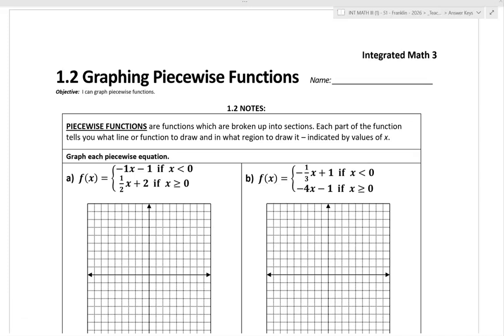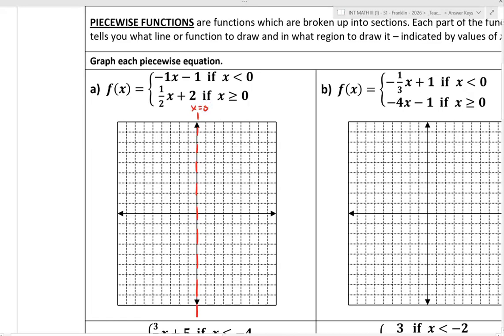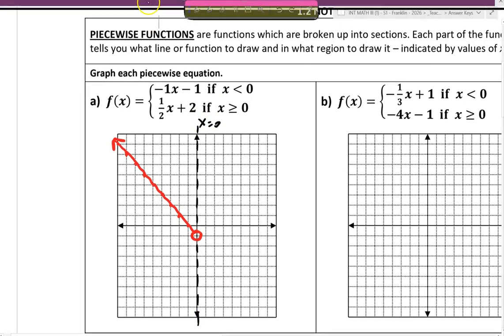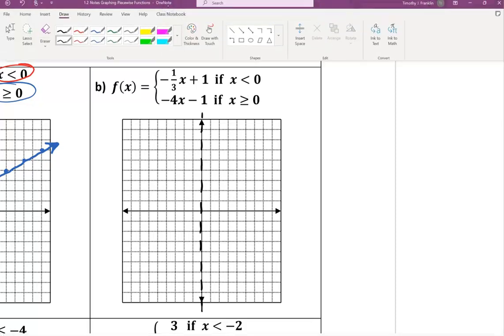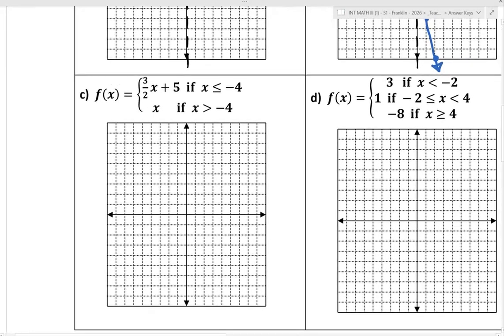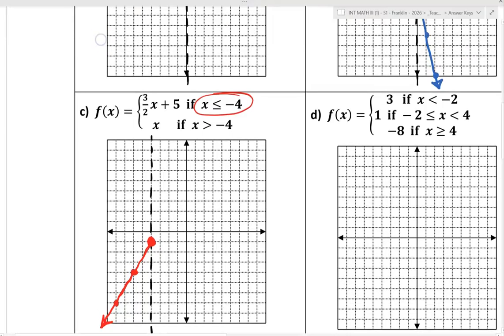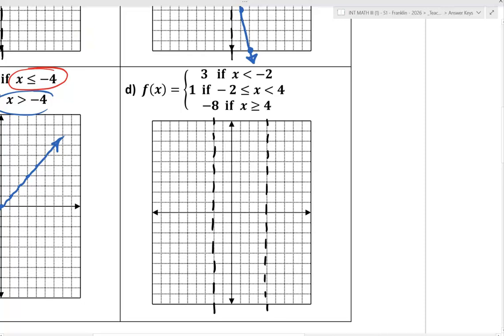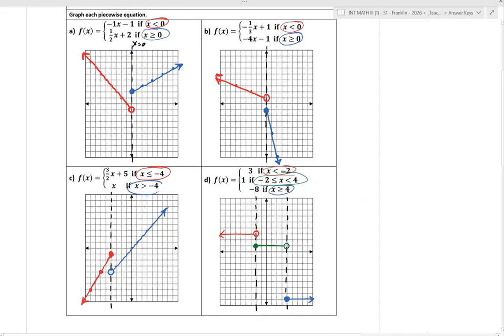1.2 Notes: Graphing Piecewise Functions